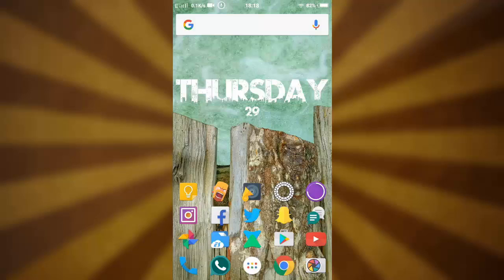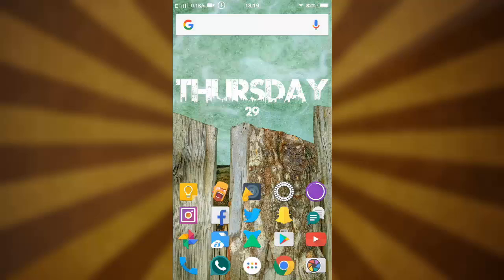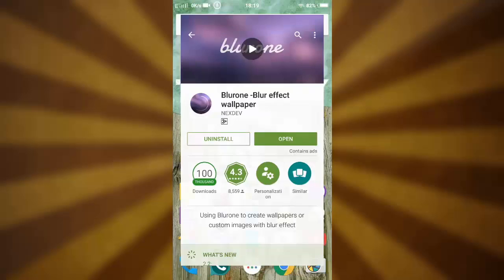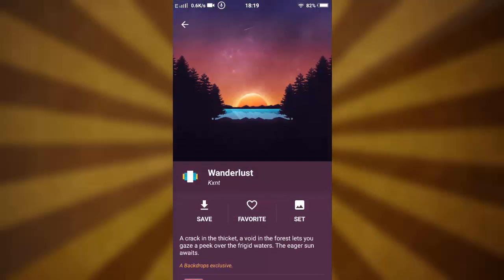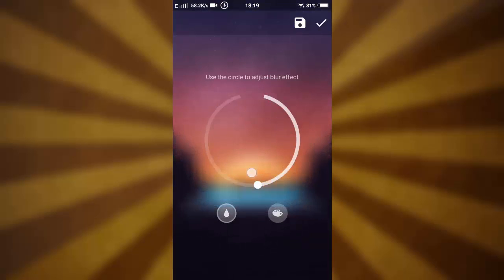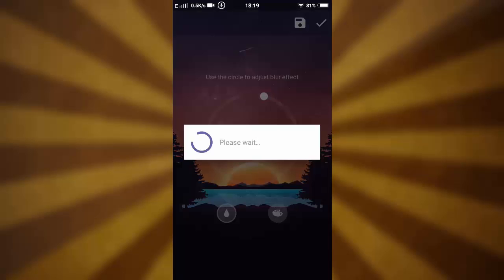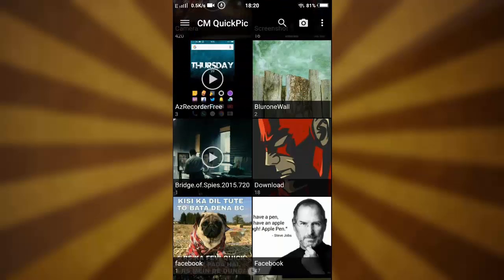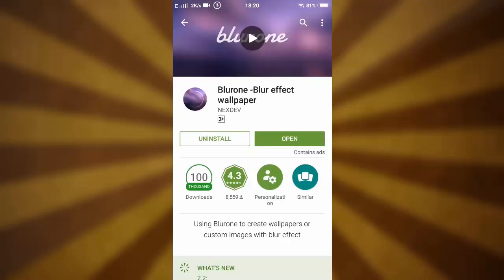Save Backdrops Wallpaper For Free [Android Tips and Tricks]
Hey Guys, Back after a long time, in this video I show how to save the wallpaper from the backdrops app without actually being a pro user. Hope you enjoy!